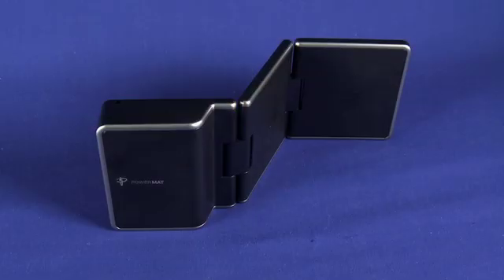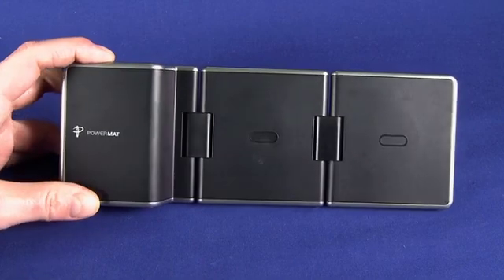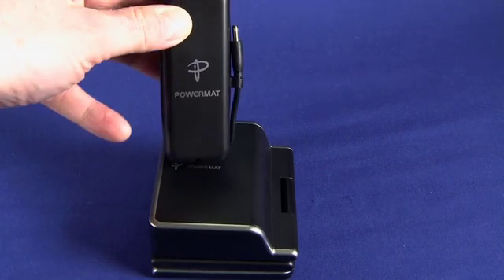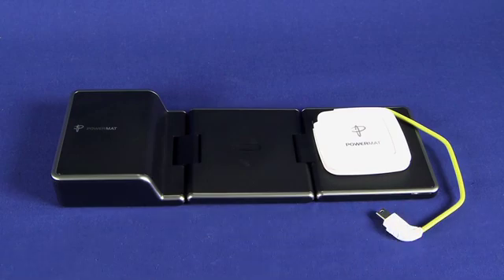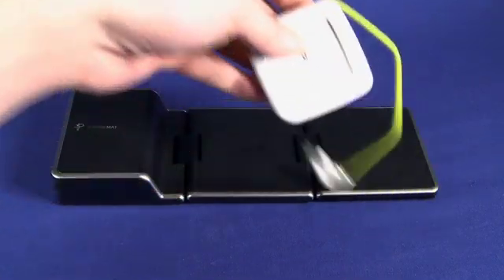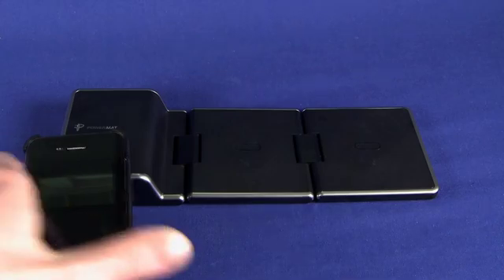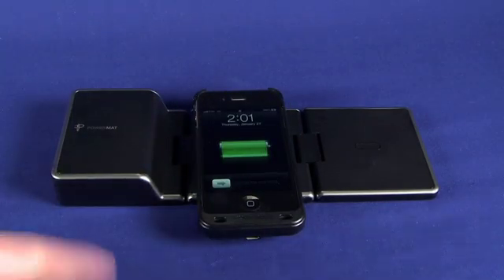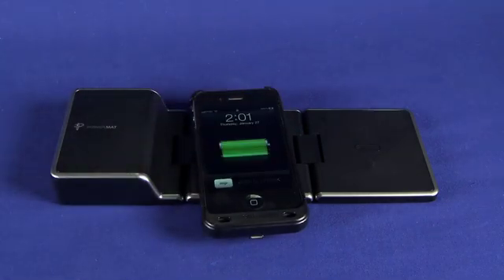Powermat 2X Rechargeable Mat video review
The Powermat 2X Rechargeable Mat and the new case for iPhone 4 are proof positive. The technology has shrunk down to the point that you no longer have to choose between wireless charging and a small form factor, as with older cases in the Powermat line @ butterscotch.com